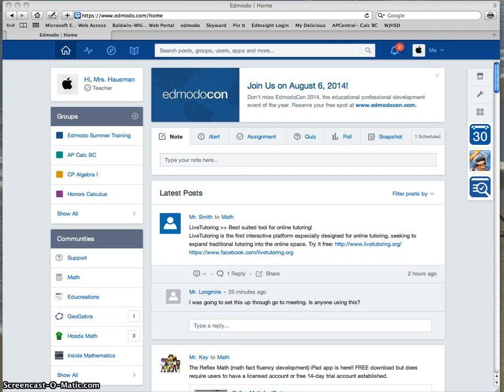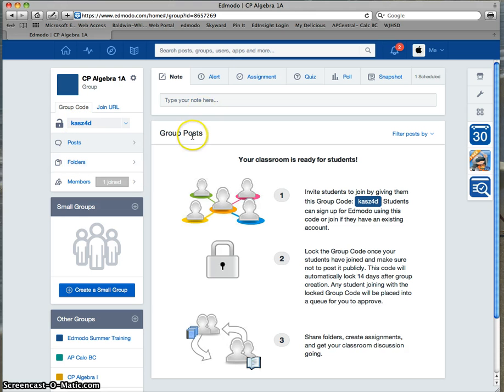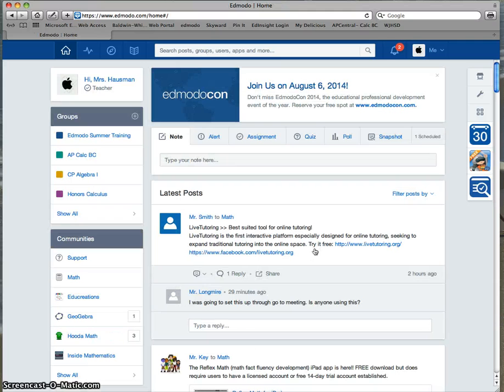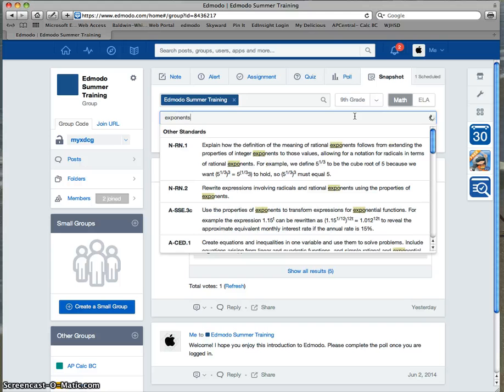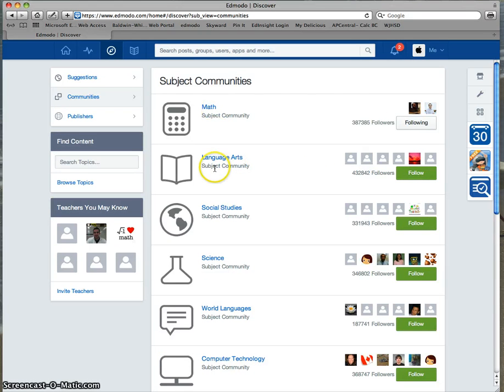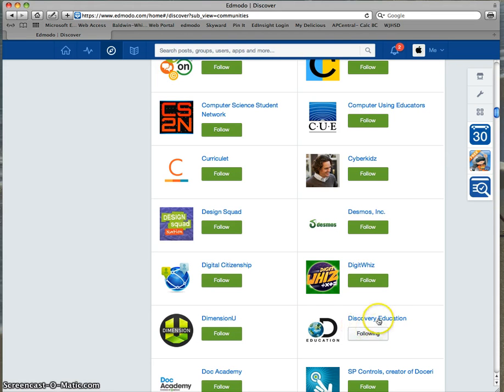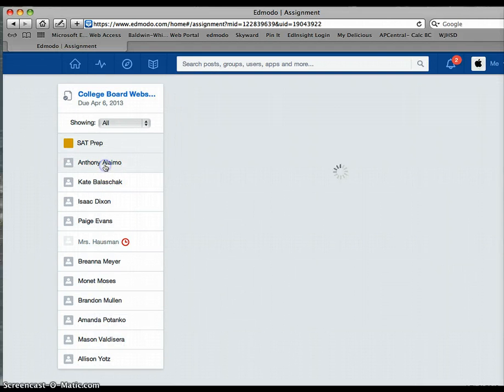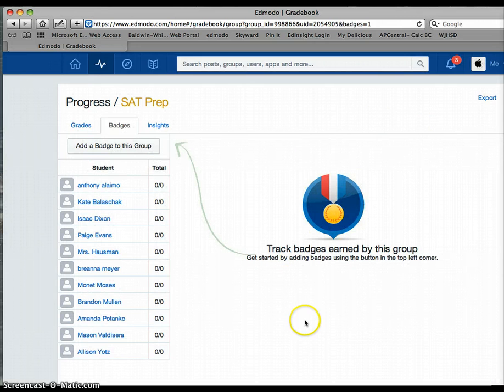Edmodo Part 2